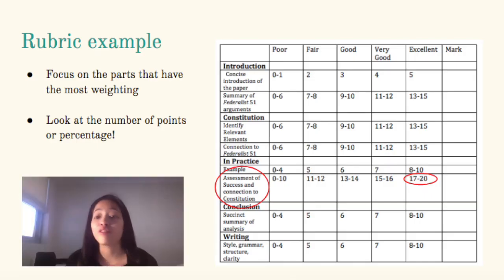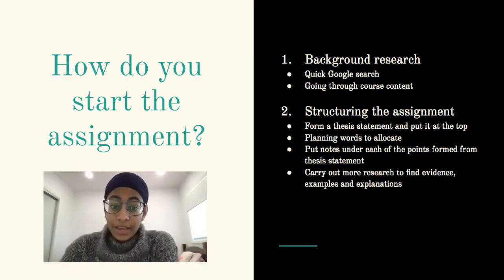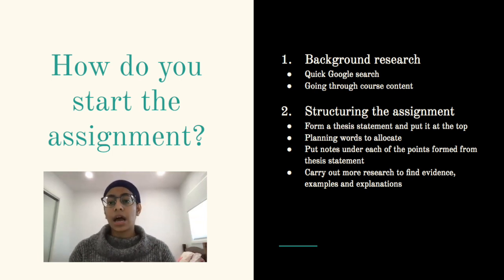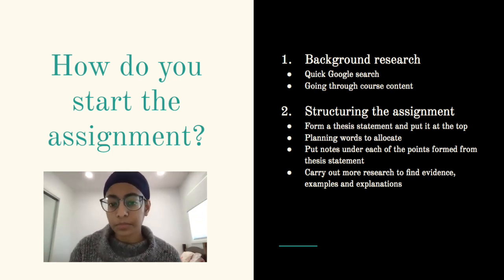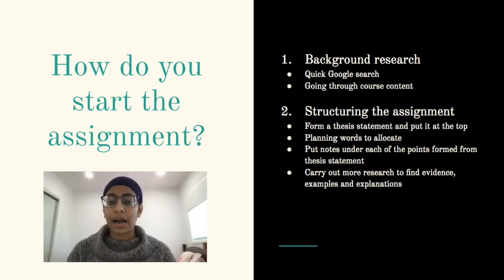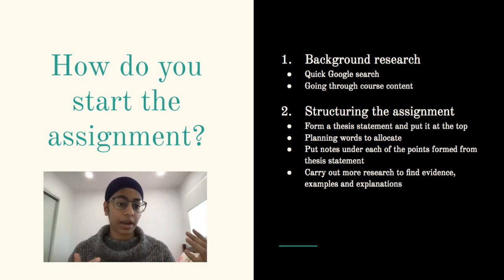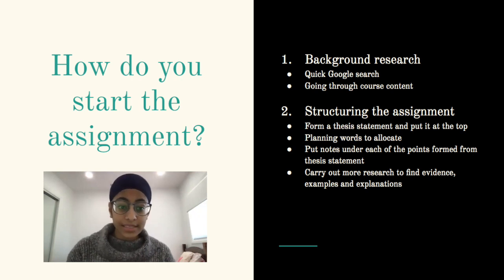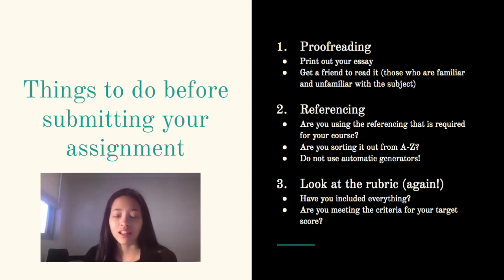My College (CASS) - Understanding the Assignment Process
This video is about My College (CASS) - Understanding the Assignment Process